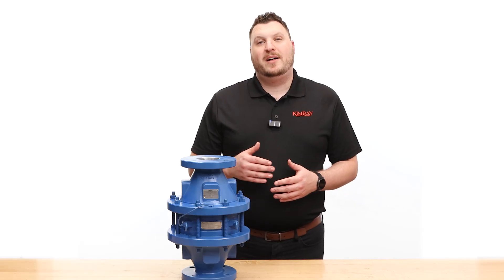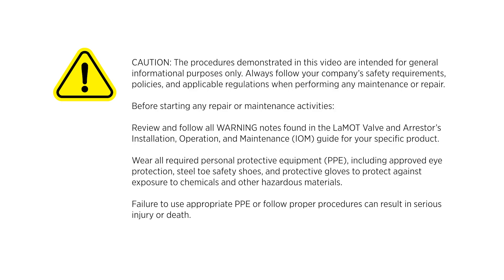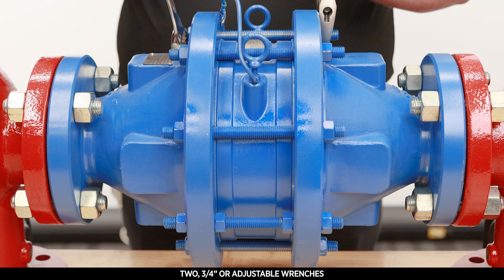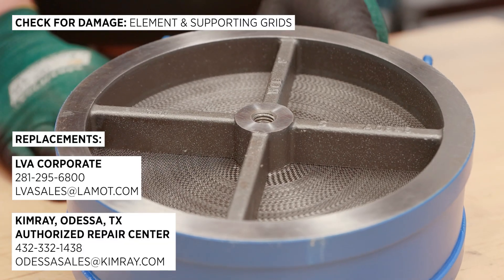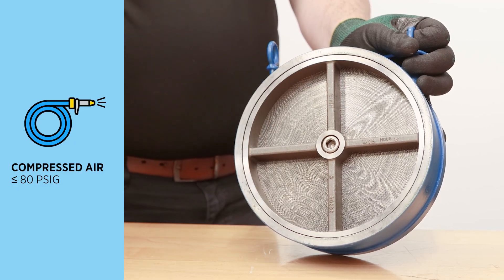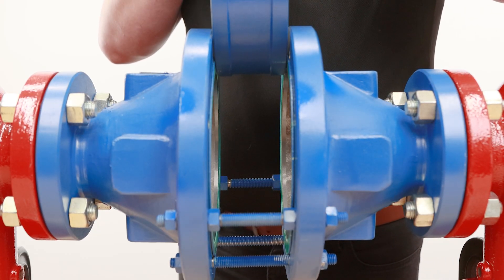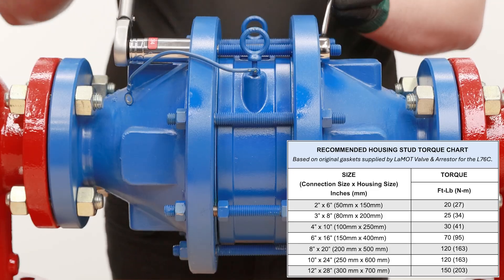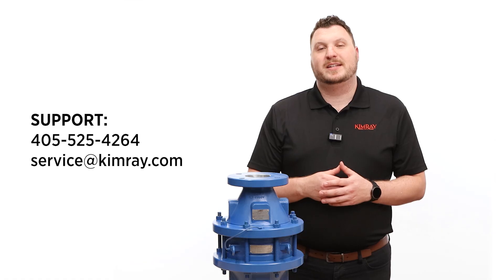Maintain, Clean and Assemble a LaMOT Deflagration In-Line Flame Arrestor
TIMESTAMPS:
0:00 Maintenance
0:50 Disassembly
2:00 Inspection & Cleaning
3:24 Assembly

In this video, learn how to maintain LaMOT deflagration flame arresters to inhibit flame propagation in gas piping systems and to protect low pressure tanks containing flammable liquids. Inspect and maintain the flame bank elements regularly and follow these cleaning and assembly tips.